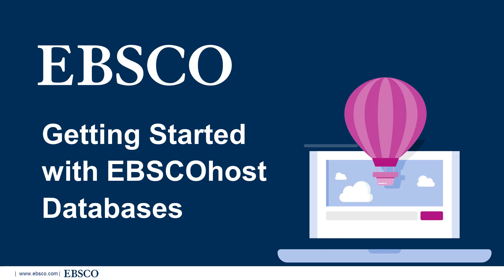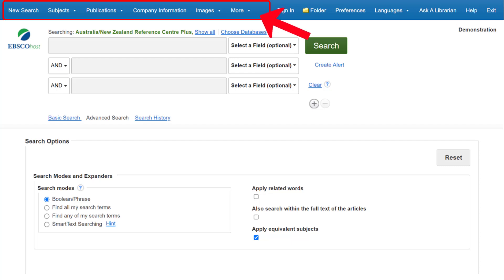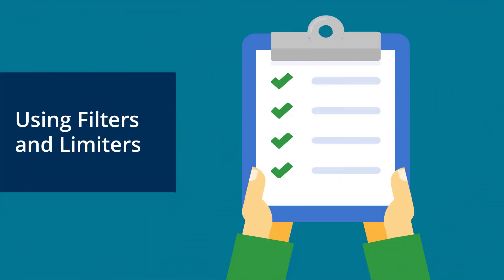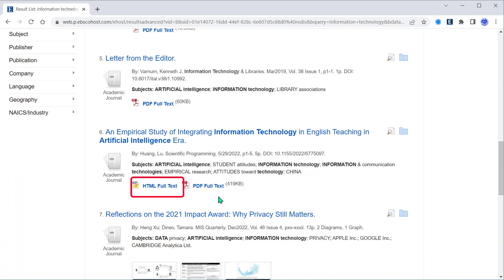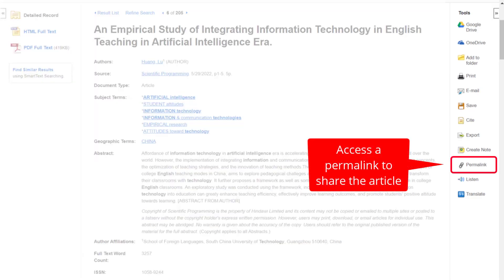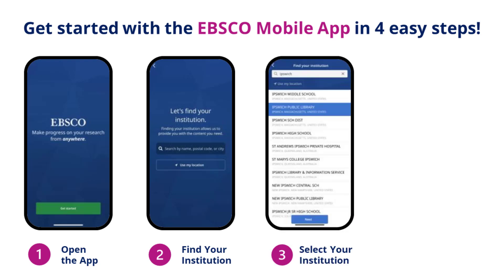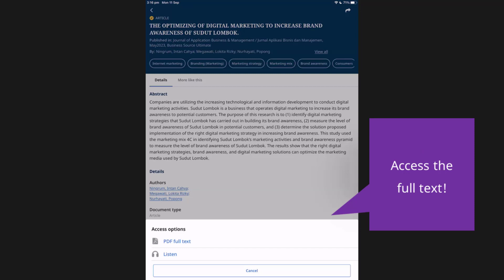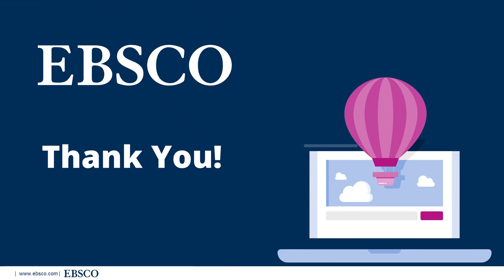Getting Started with EBSCOhost Databases for TAFE Students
Find out everything you need to know to get started with EBSCOhost databases.

00:27 - What are EBSCOhost Databases?
01:15 - EBSCOhost home screen
01:54 - Performing Searches
02:47 - Using Limiters and Filters
04:04 - Viewing Full Text
04:52 - Accessing Tools
05:39 - EBSCOhost Help Guide
06:21 - EBSCO Mobile App